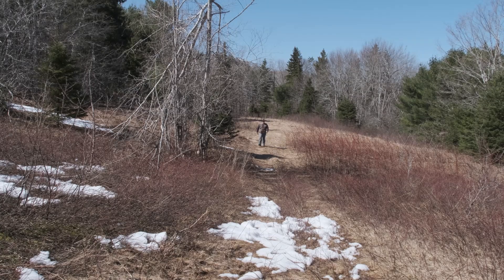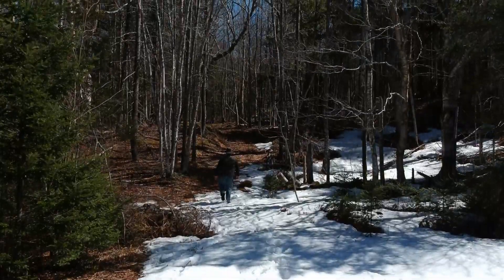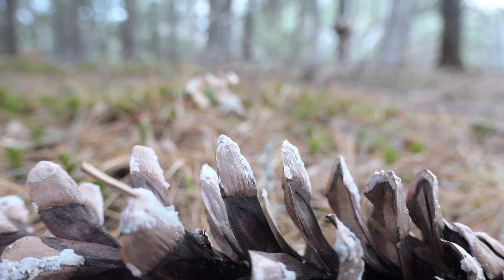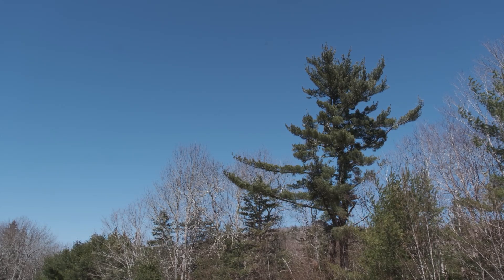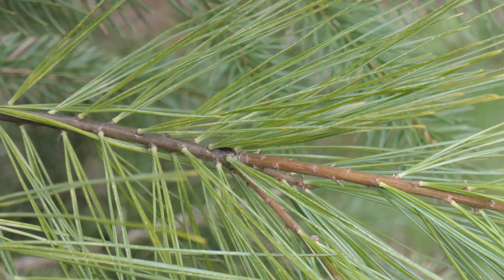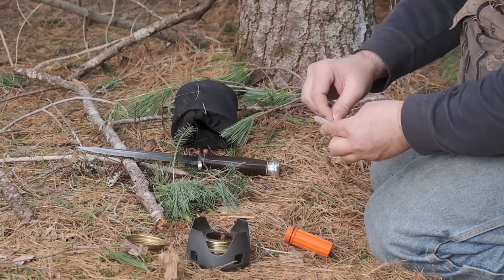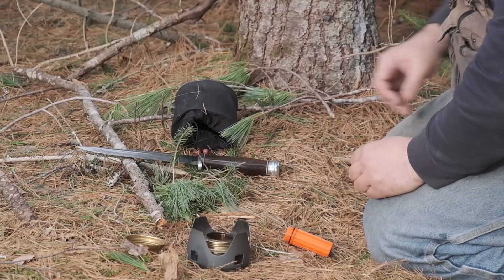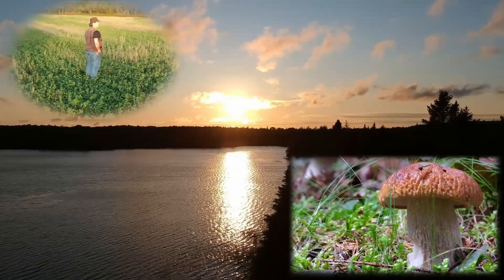Mango Groves of the North Woods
Did you know you can make mango tea from eastern white pines of the north woods?  Come see how.

The mission of "The Naturalist" program is to provide information about natural science, share the beauty of nature and inspire persons to care about it.  Many more lessons on natural science and country living are to come.

Avoid forest fires.  It goes without saying, but always exercise fire safety.  Use a stove, if possible, and burn where the ground is wet.  Keep dousing materials on hand.